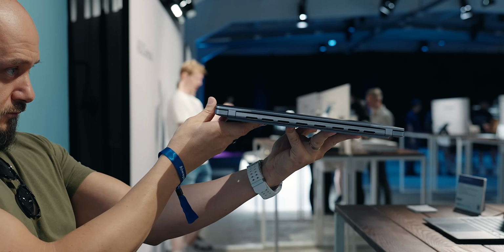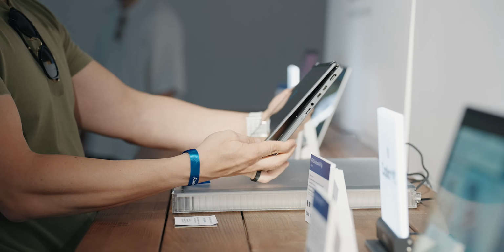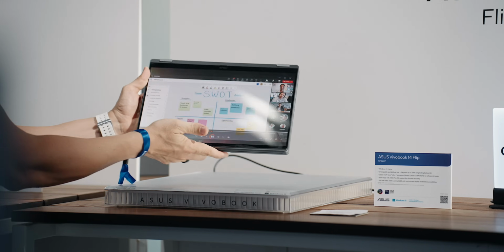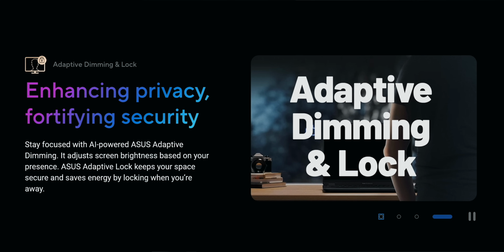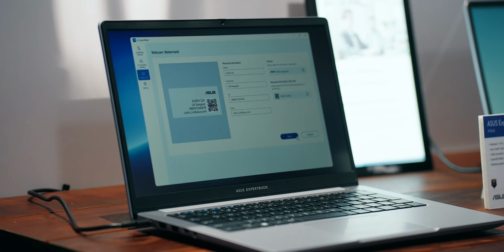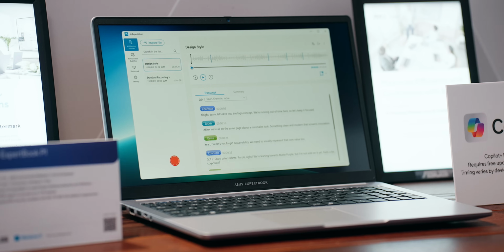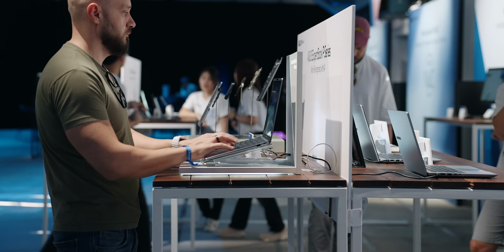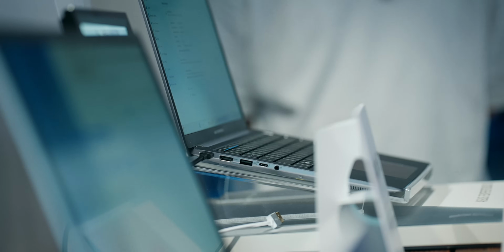The 14” Laptop to BEAT - ASUS Zenbook S 14 ft. Intel & More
C O O L  D I S C O U N T S

00:00 | Intro
00:10 | IFA 2024
00:50 | ASUS ft. Intel
02:00 | ASUS Zenbook S 14
02:28 | Ceraluminum
04:30 | ASUS Vivobook S 14
05:35 | ASUS Vivobook Flip
05:55 | ASUS AI
06:14 | ASUS P Series